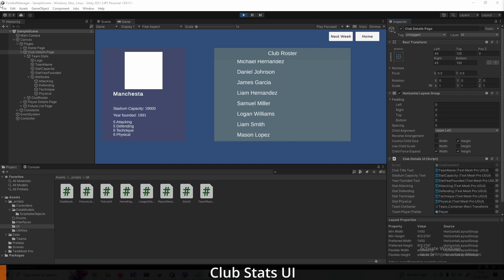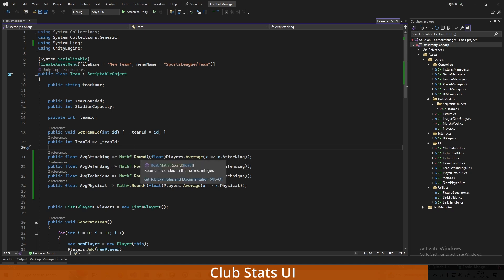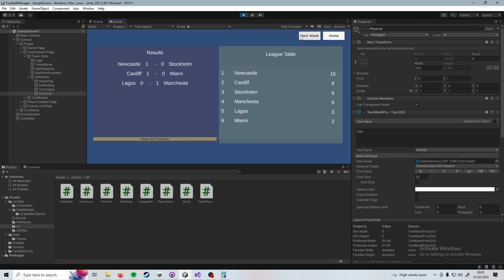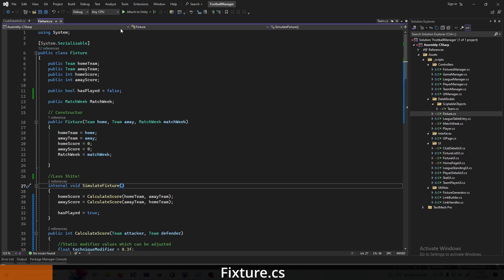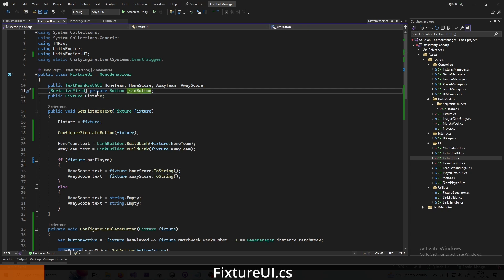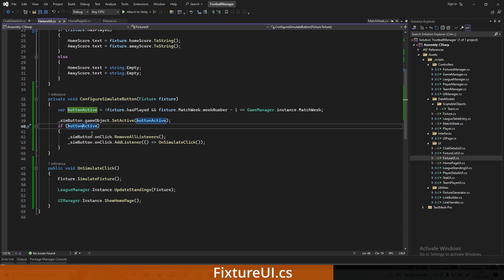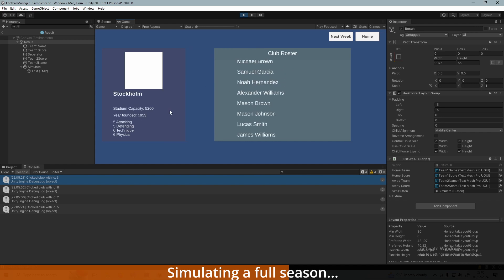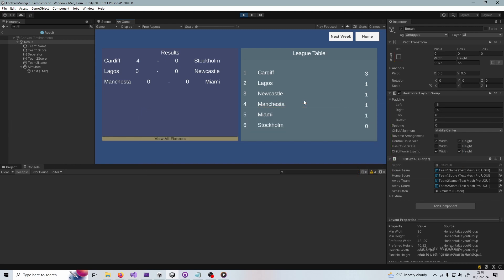How To Create Football Manager In Unity | Game Dev Tutorial Episode 5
Let's make the match simulation a bit more interesting!

We'll also add functionality to simulate matches one at a time.

Recommended for: Game Developers, Unity Enthusiasts, Programming Hobbyists, and anyone interested in creating their own Football Manager game.

Timestamps:
0:00 Club Stat UI
2:02 New Simulation Code
3:55 Simulate Button
5:15 Fixture.cs
5:40 Matchweek.cs
6:04 HomePageUI.cs
6:52 FixtureUI.cs
9:46 Simulating a season
11:20 What's next?